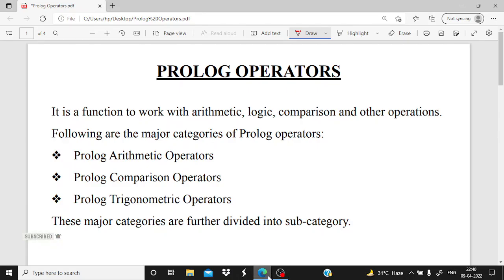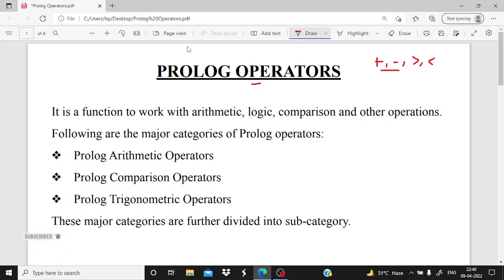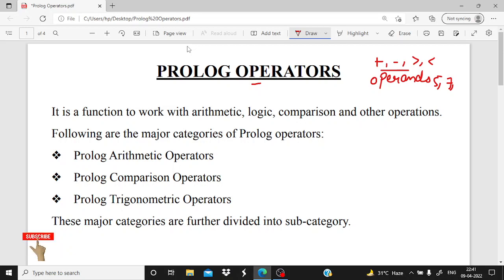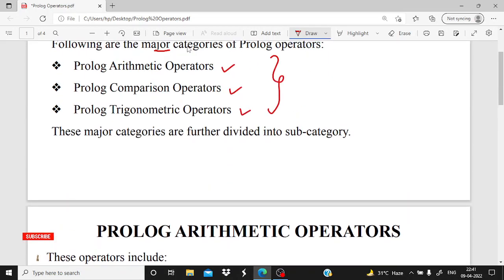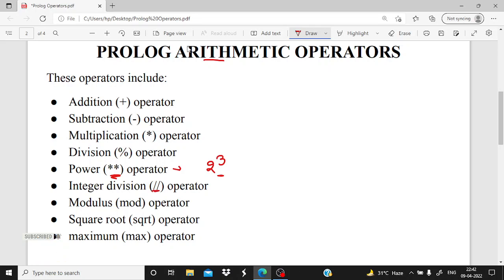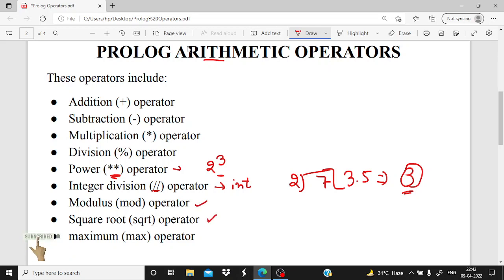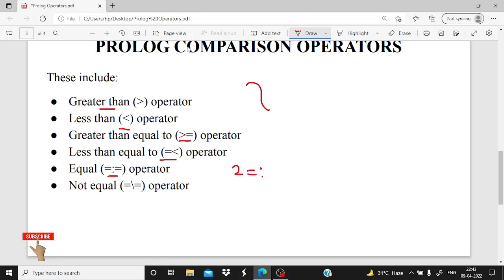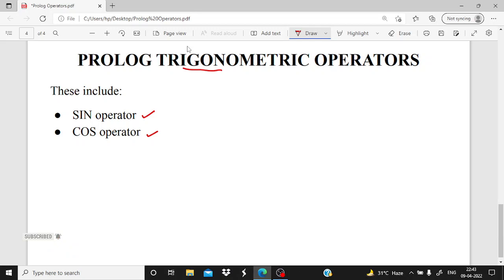Operators in Prolog|| GNU|| Artificial Intelligence Lab|| AI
This video covers the description of different operators in Prolog.

Hello All,
This is Renu Singh. Here I am helping you in learning Prolog for Artificial Intelligence Lab.